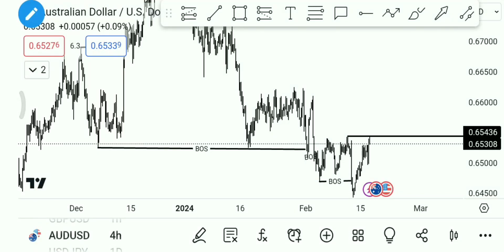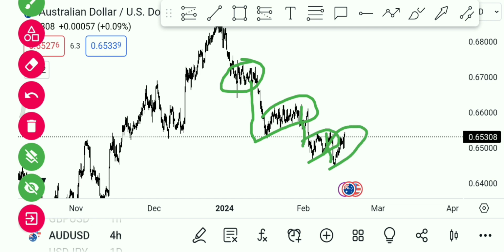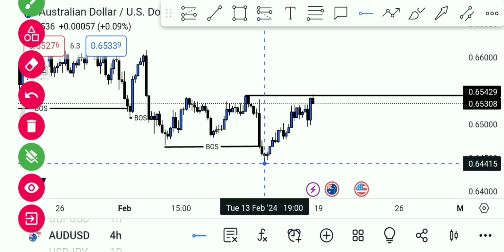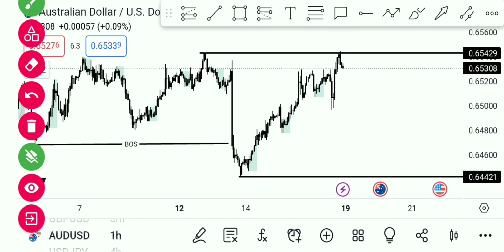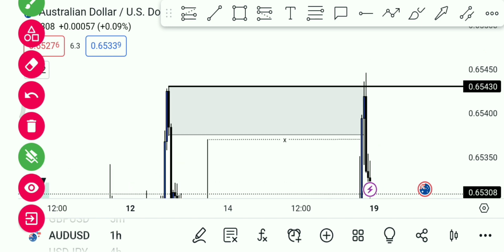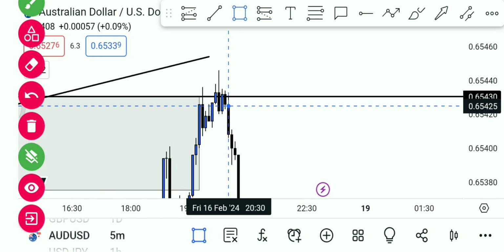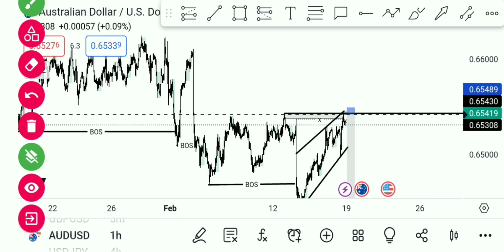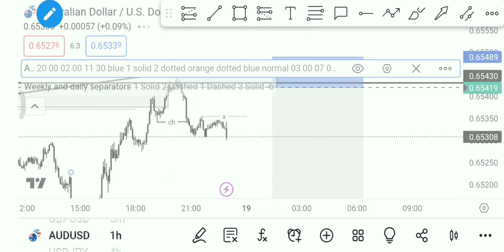TOP DOWN ANALYSIS SIMPLIFIED | AUDUSD SELL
Learn how I simplied TOP DOWN ANALYSIS.

Wether you are a swing trader, a day trader or a scalper Top down analysis is important to help you stay on the right side of the higher time frame.

I hope you enjoy my Top Down Analysis Simplified video.

LEARN MY ULTIMATE SMC + CHART PATTERN strategy

Join my Telegram community for exclusive access to my educational content and my Free Winning Signals. Take
advantage of this opportunity to enhance your knowledge of the Forex market and improve your results.

FOR MENTORSHIP:
Learn directly from me one-on-one and shorten your learning curve to profitability. Ready to take the leap?